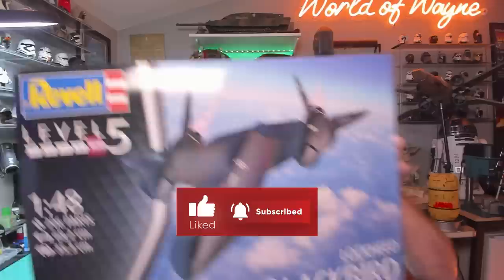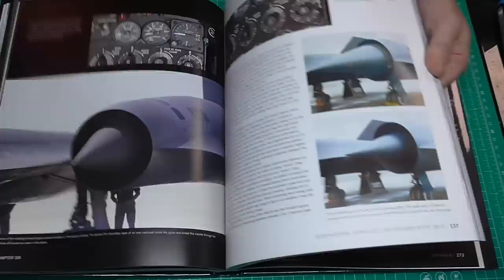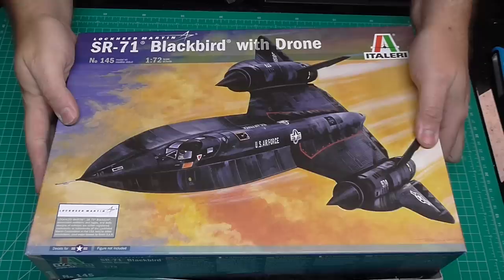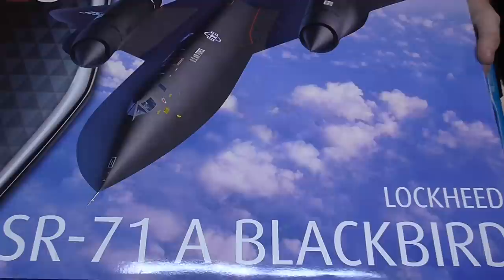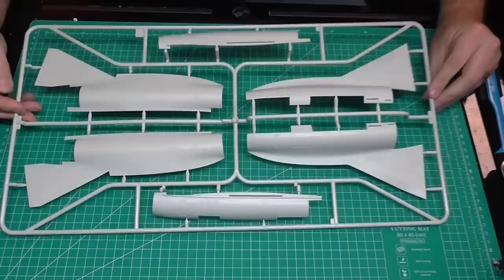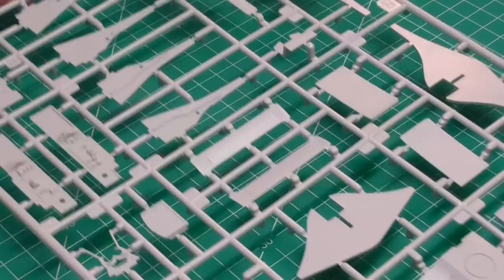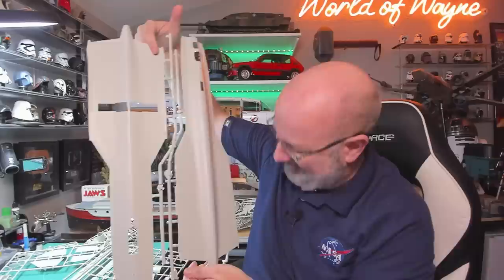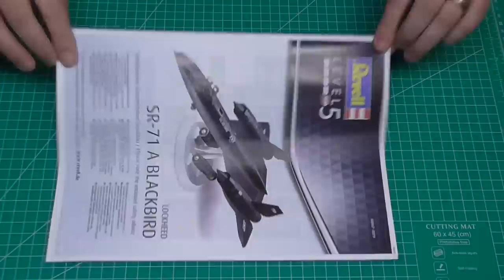Unboxing the Revell 1:48 Scale Lockheed SR-71 Blackbird Kit Model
This is the 1:48 scale Revell model of the Lockheed SR-71 Blackbird.